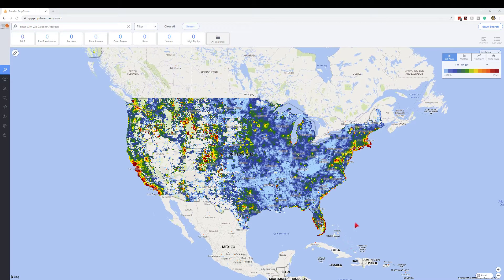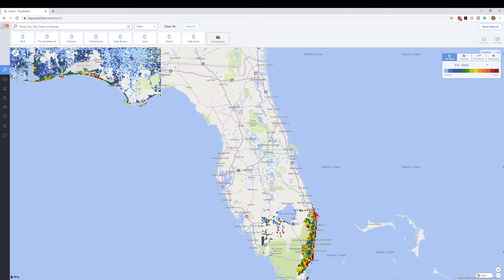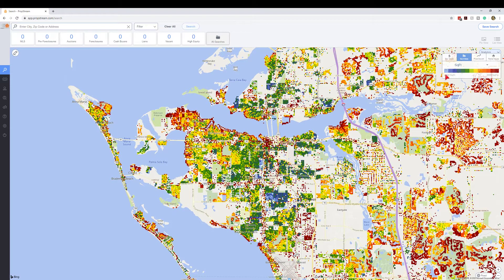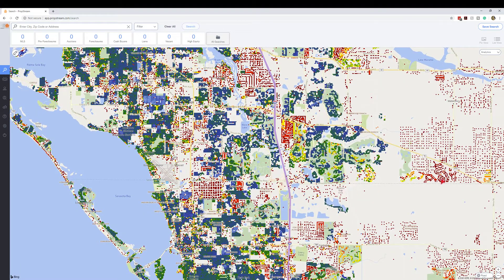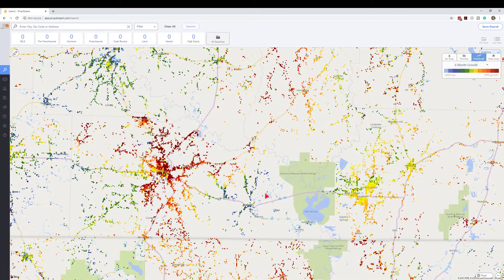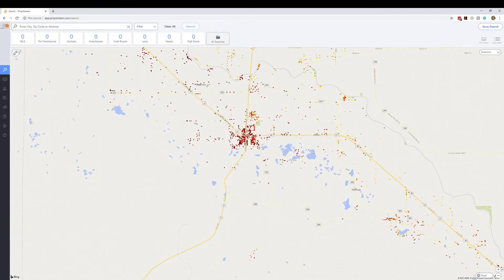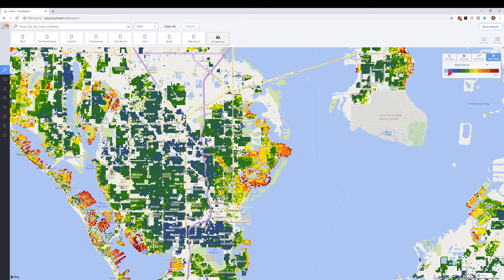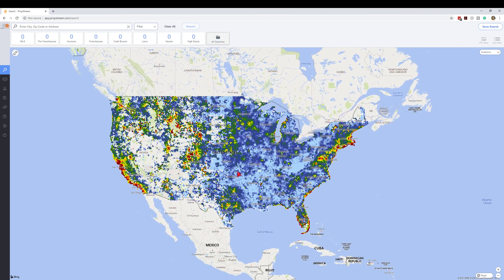PropStream ANALYTICS - Using Propstream Tools to identify Opportunity Markets and Hot areas!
STOP and see this powerful feature and tool that many people overlook within Propstream!

If you have any interest in quickly determining how good an area is to invest, then you'll love the data that you can get through PropStream's Analytics Map Feature. See estimated values, MLS Stats, Price Growth & Rental Values nationwide.

If you aren't sure why this information is or could be important to you, then you need to check out this video and see what you've been missing.

CONTENTS:
2:10 - Estimated Values
7:20 - MLS Stats
9:08 - Price Growth
13:06 - Rental Values

This video and details are current as of April 2020. Please reach out if you see any of this information get really outdated!